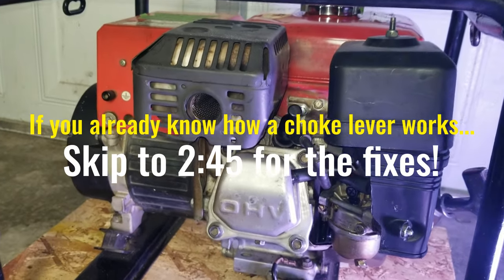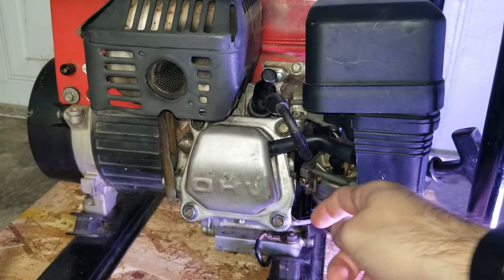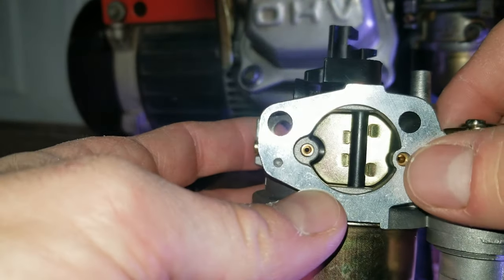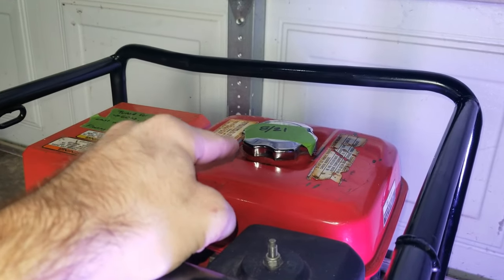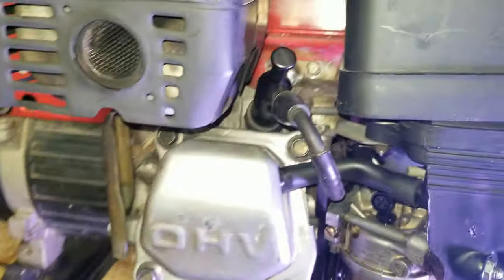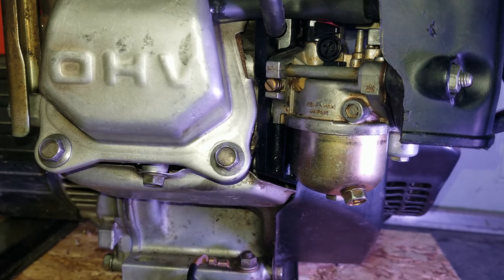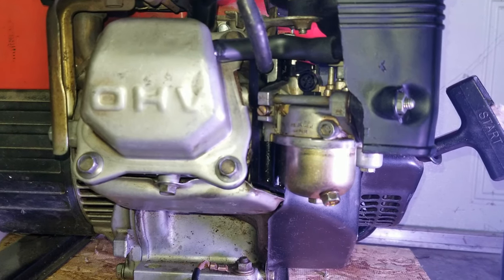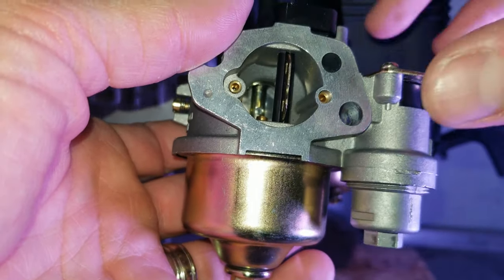[4 Quick DIY Fixes] Generator only Runs on Choke / Half-choke!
As a general rule, the reasons a generator will stall when the choke is turned off are due to stale fuel, a clogged or restricted main jet, a clogged or restricted pilot jet, a loose fitting carburetor, or damaged carburetor gaskets.  When the choke is turned off, the carburetor allows more airflow into the combustion chamber.  If the air-to-fuel ratio is not correct when this takes place, then stalling will occur.  This can be a fuel problem or an airflow problem.